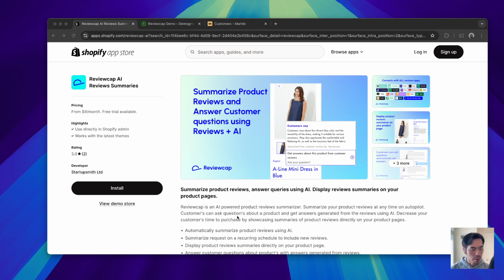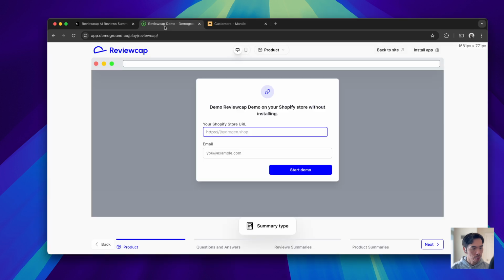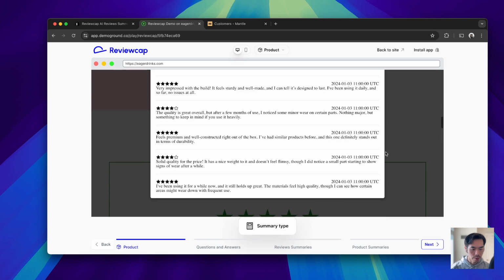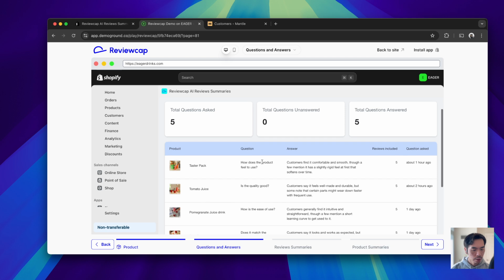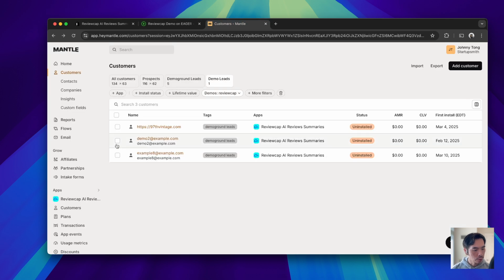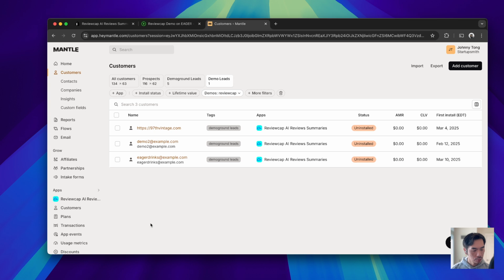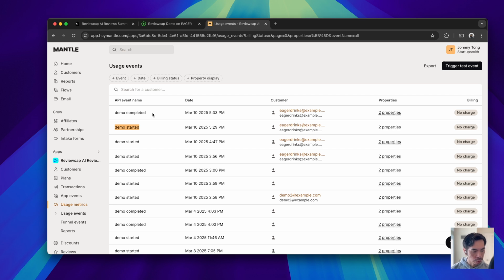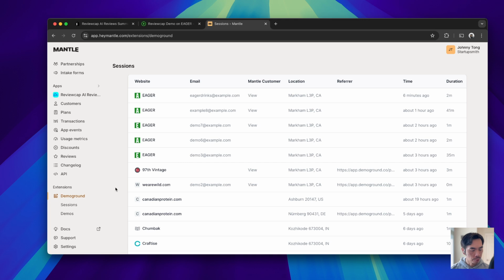First Look at the Mantle integration with Demoground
In this video, we walk through the new features of Demoground, a cutting-edge platform that allows prospects to try out your Shopify apps through interactive demos—without the need for installation.  Discover how our integration with Mantle takes lead capturing and analysis to the next level, empowering businesses to optimize their sales funnel and engage prospects effortlessly.

0:00 Quick intro to Demoground
2:31 Mantle Integration